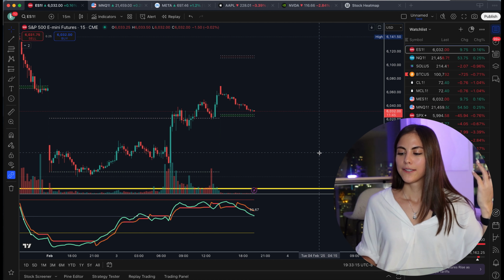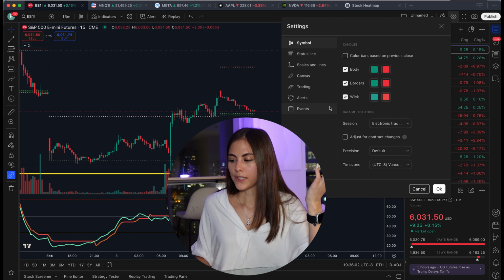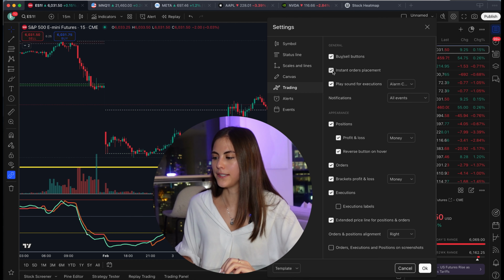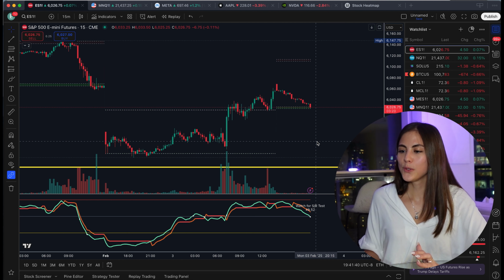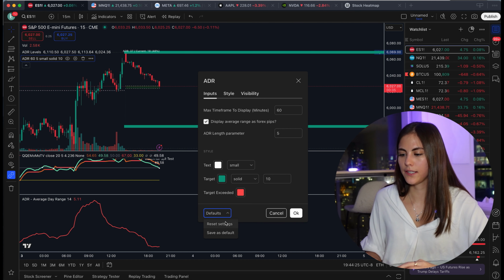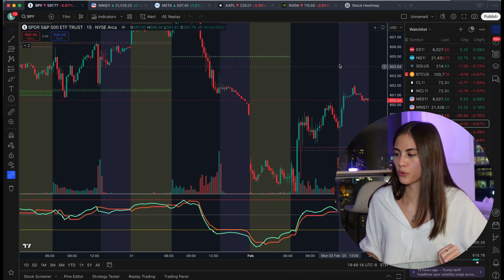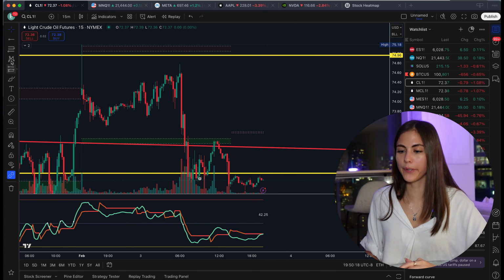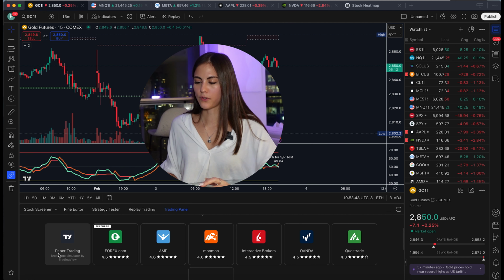How to setup your Trading Charts & Layout? TradingView Beginners Full Guide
Hi all! My name is Liza, I've been day trading futures for the past 1.5  years and investing into the stock and crypto markets for 6 years.

In this video, I shared one of the key TradingView features that you need to know, how you can set up your chart layout, indicators, alerts, build lines, paper trading, backtesting, and some of my favorite TradingView tools that I use daily.

What is your fav TradingView Feature?

I host live Free Daily Morning Meditations at 5.10 am PST/8.10 am EST. Right before the market opens, so you feel mentally at the right place before the new trading session.